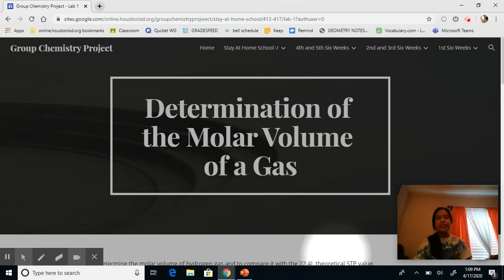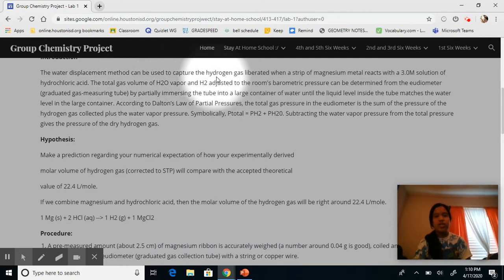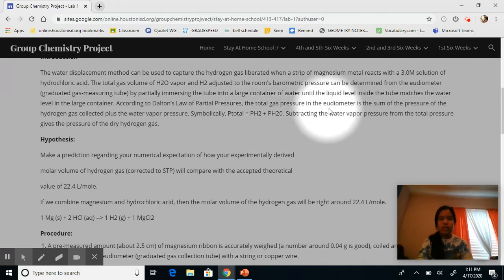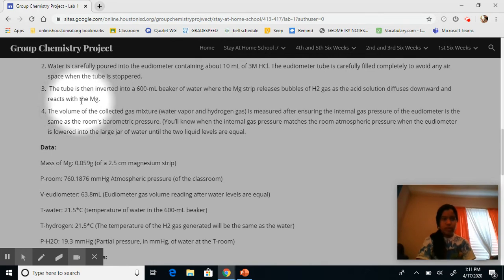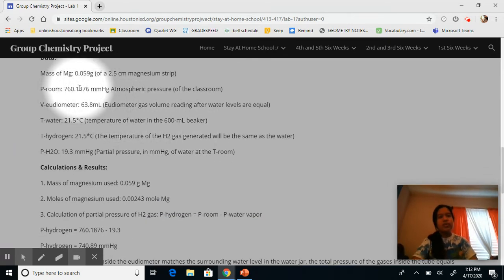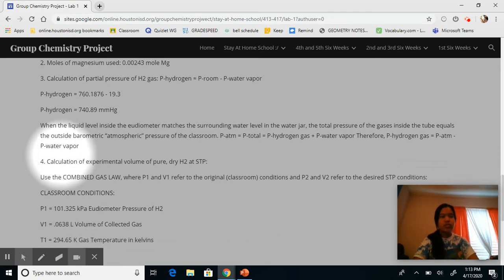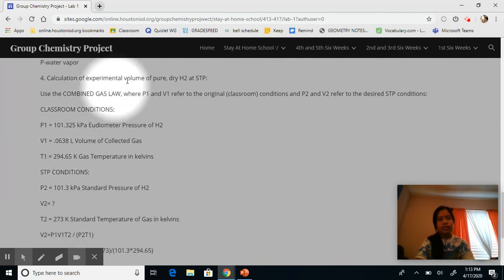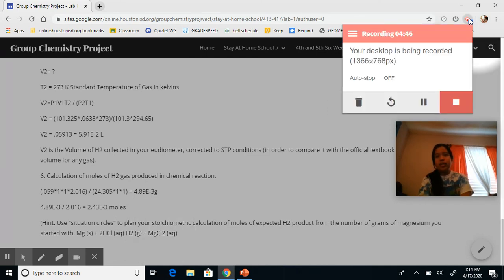Determination of the Molar Volume of a Gas